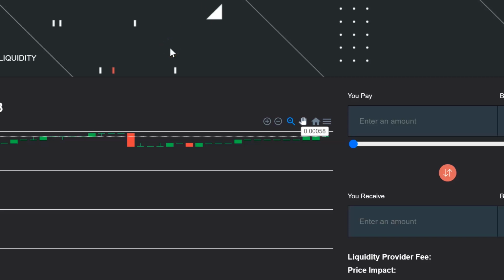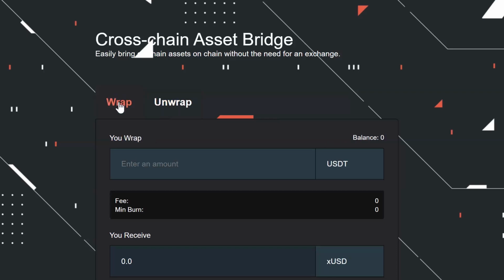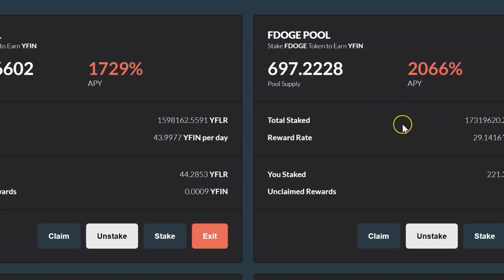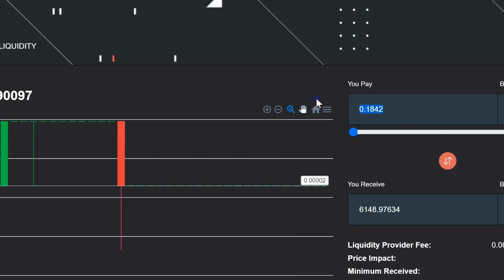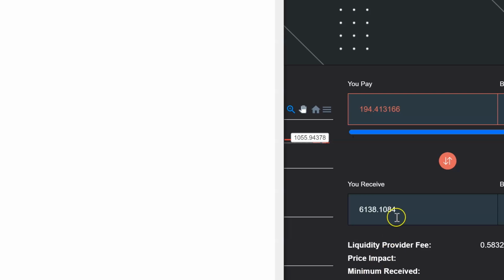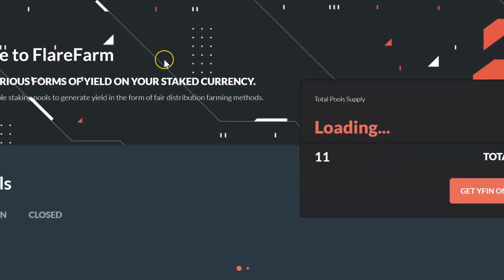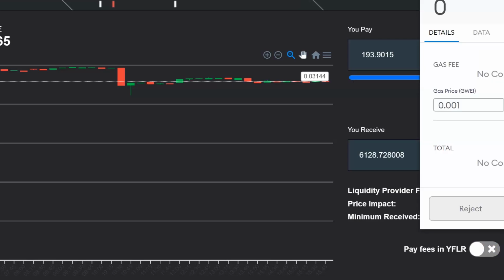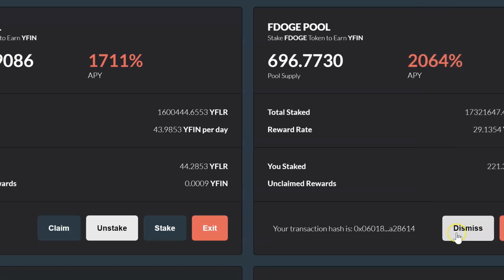LP Gains n Swap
First off I would like to introduce my New Intro and Outro. I find out I got some gains in my LP Pool and I Swap on FlareX.

I plan on making many more videos on the Flare Network and Flare Finance.

I appreciate all of your support and I'm glad I could be some help.